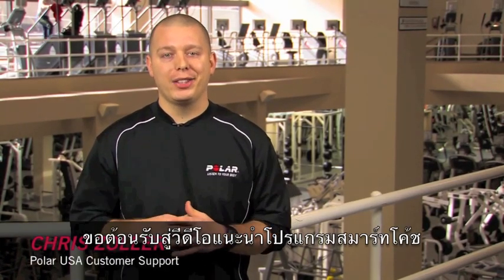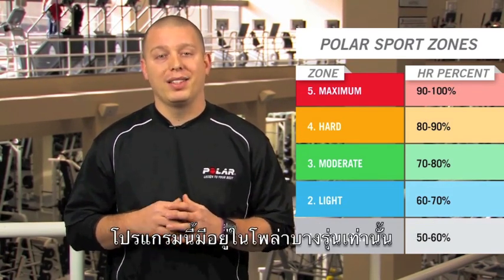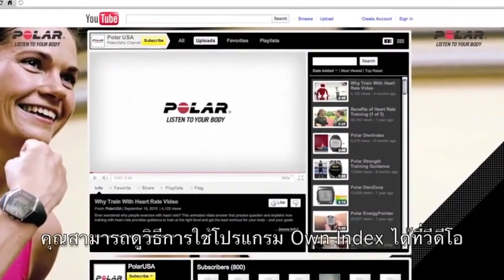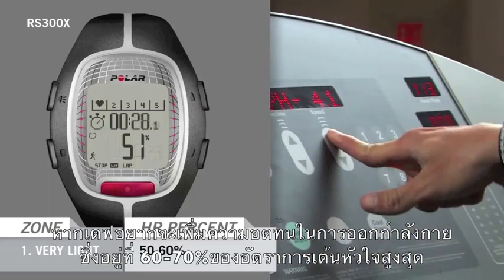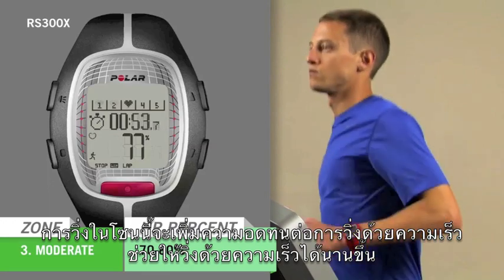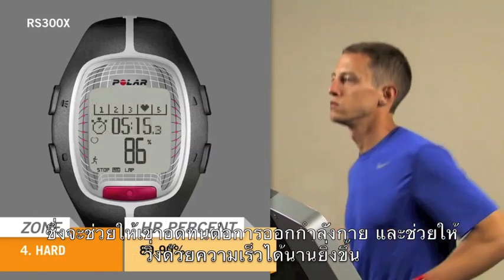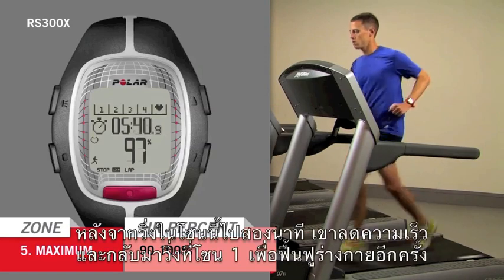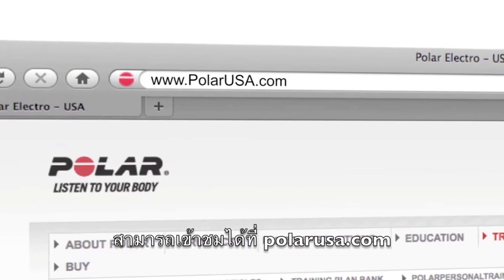Polar Sport Zone Thai Subtitle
วีดีโอนี้แนะนำการใช้ Sport Zone การออกกำลังกายด้วยความเข้มข้นที่ต่างกัน จะให้ผลลัพธ์ที่ต่างกันได้ อยากเพิ่มความอดทนในการออกกำลังกาย อยากวิ่งเร็วปั่นเร็วได้นานๆ ไม่มีปัญหา การออกกำลังกายจะไม่ใช่การเดาสุ่มอีกต่อไปด้วย Polar Sport Zone